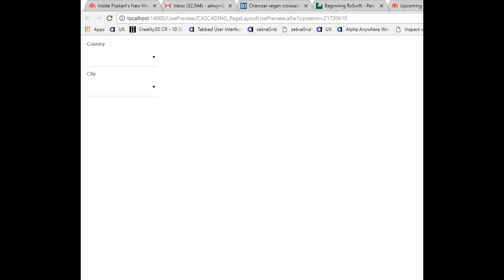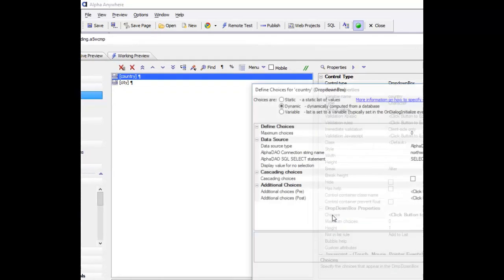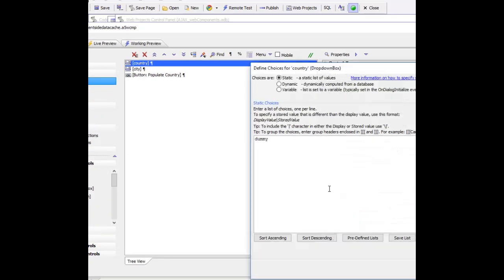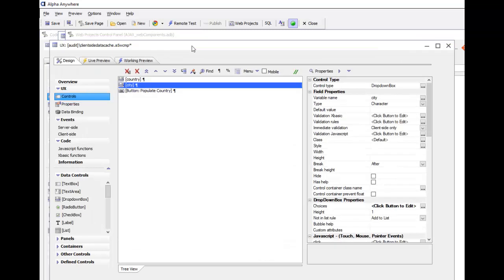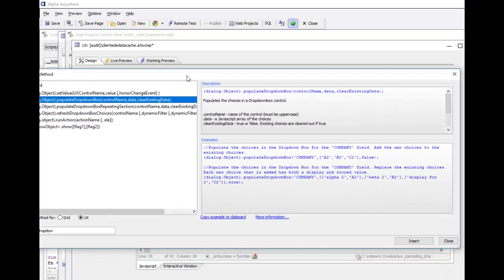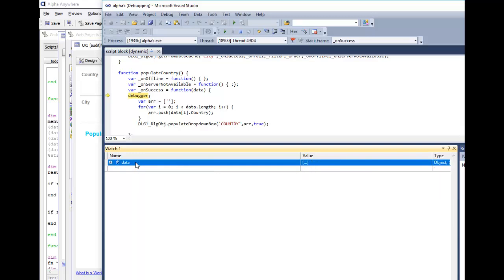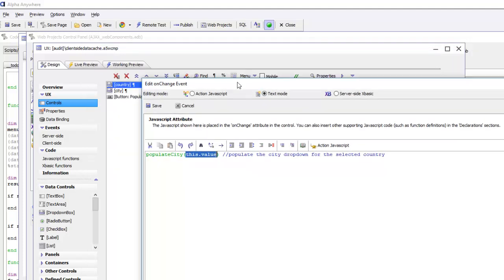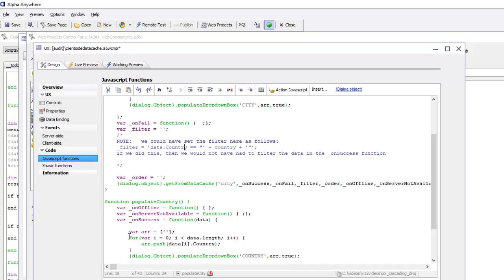Cascading DropdownBoxes Using the Client-side Data Cache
Cascading dropdown boxes allow you to dynamically change the choices in a child dropdown box based on the selection in the parent dropdownbox. The UX component makes it very easy to define cascading dropdownboxes. However, in applications that are designed to work offline, you cannot use the standard way of creating cascading dropdownboxes because if you are offline you cannot make the Ajax callback to populate the child dropdownboxes when the parent dropdownbox value is changed. However, you can still implement cascading dropdown boxes in offline applications by populating the dropdownboxes from data in the client-side data cache.

In this video we show how data in the client-side data cache is used to create cascading dropdownboxes. .